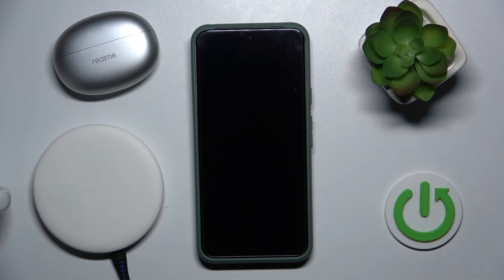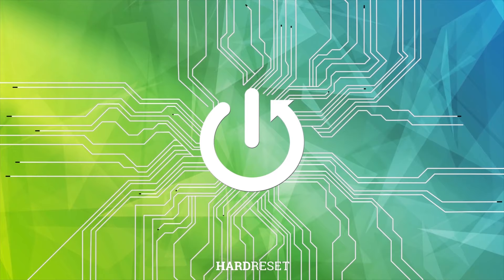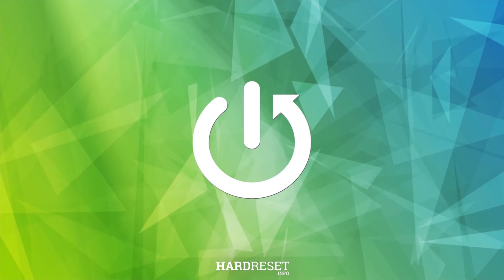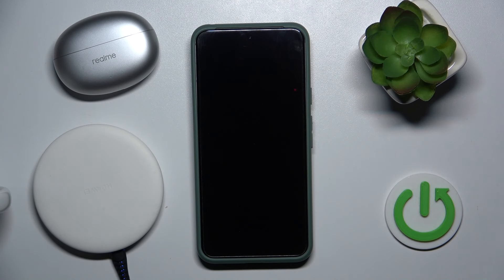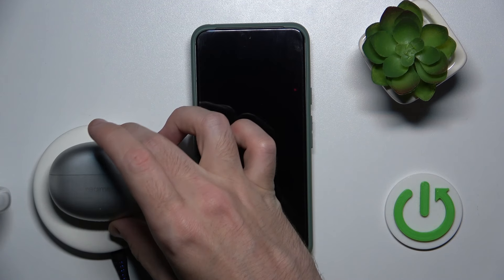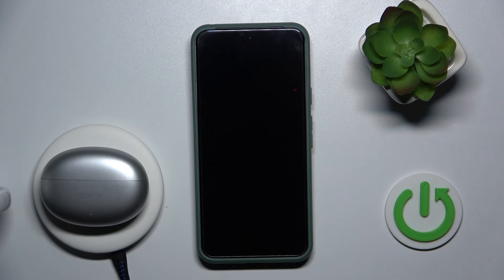Does Realme Buds Air 6 Support Wireless Charging? | Check Charging Capabilities of Your Earbuds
In this video, we’ll answer the question: Does the Realme Buds Air 6 support wireless charging? We’ll explore the charging capabilities of your earbuds and determine if they can be charged wirelessly. Follow along to understand the charging options available for the Realme Buds Air 6 and whether you can take advantage of the convenience of wireless charging.

Does Realme Buds Air 6 support wireless charging?
Check the charging capabilities of Realme Buds Air 6
Is wireless charging available for Realme Buds Air 6?